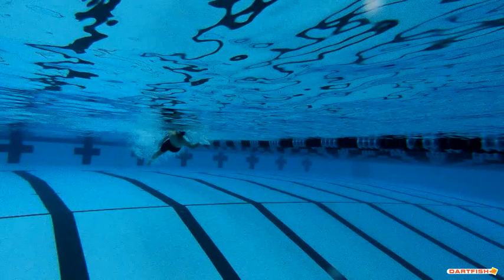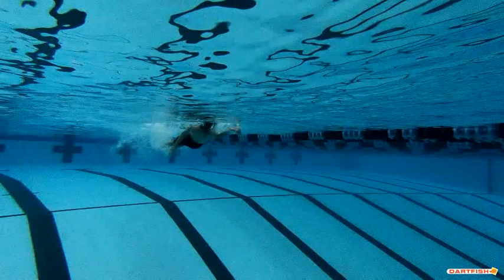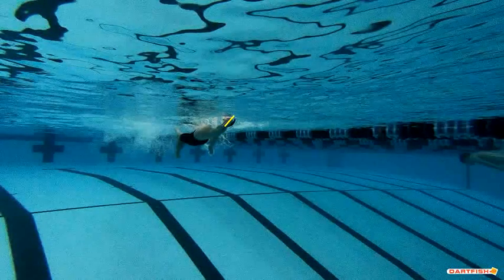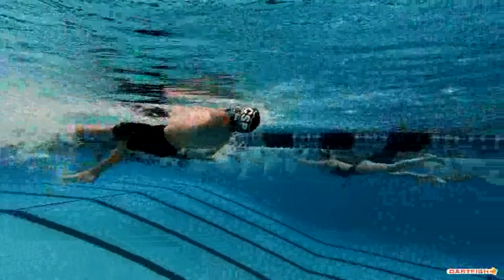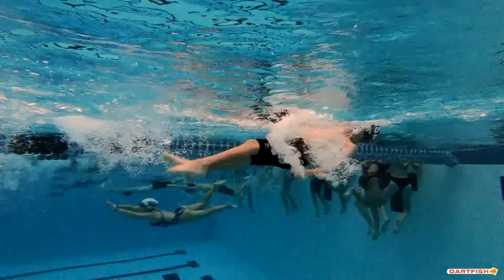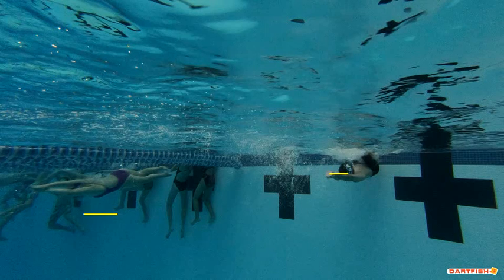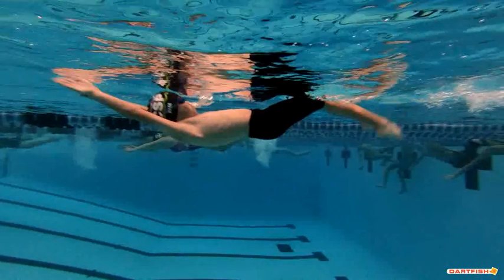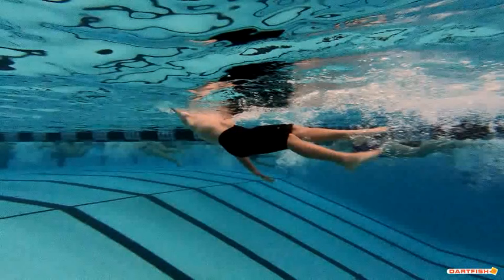Aiden K Back Side UW Final